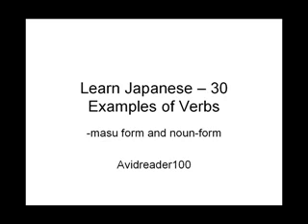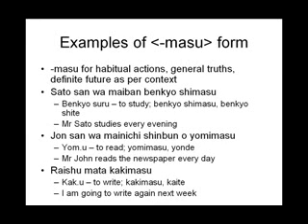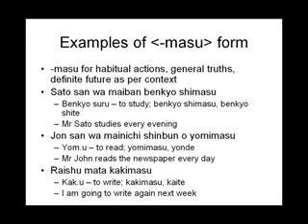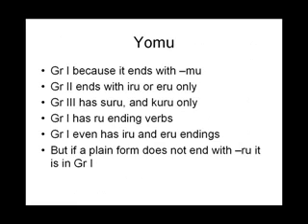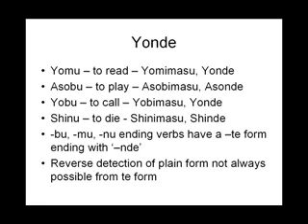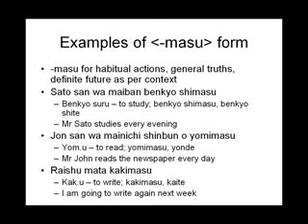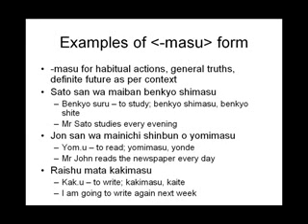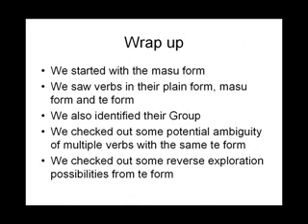Learn Spoken Japanese lesson 30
This Sowmyan's 30th lesson on Spoken Japanese. This lesson provides examples of the polite masu form verbs. This is meant for reinforcing the learnings from lesson 26 to 29.